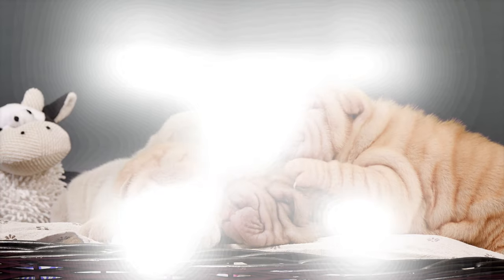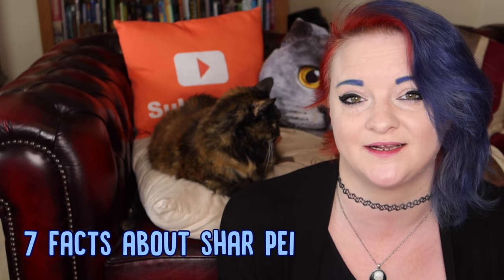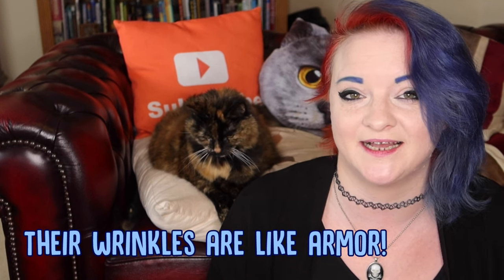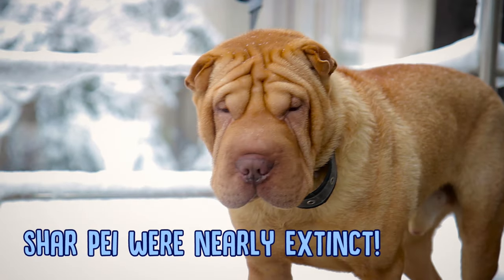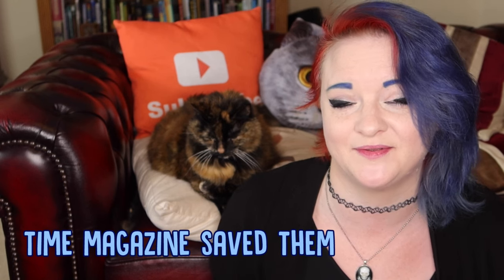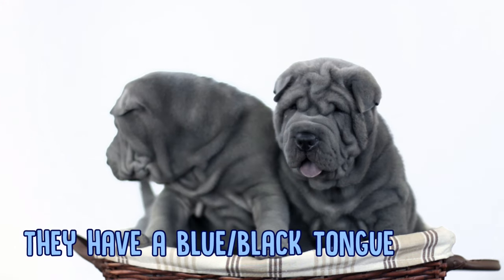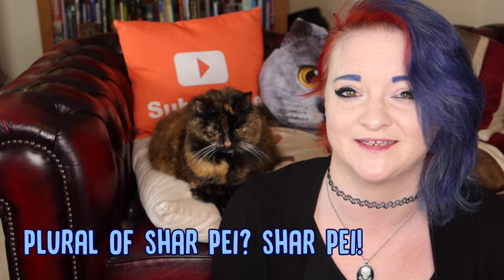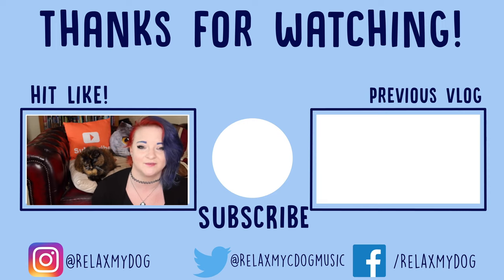7 Facts about Shar Pei - Things You Might Not Know!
7 Facts about Shar Pei - Things You Might Not Know! - Shar Pei are one of the most distinctive looking breeds, their sandy coats and wrinkles really make them stand out as a breed. But do you know how old the breed is? Or what saved them from extinction?? Shar Pein are a fascinating breed and Claire and Rags are here this week to share 7 of the most interesting facts about them!